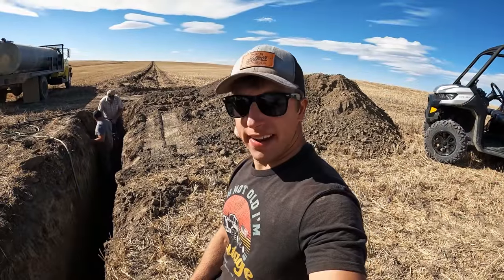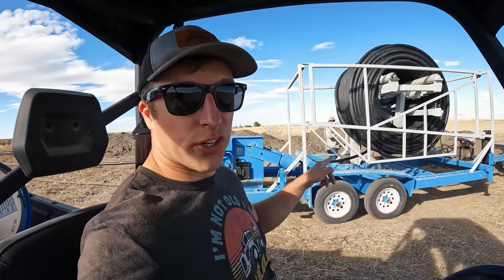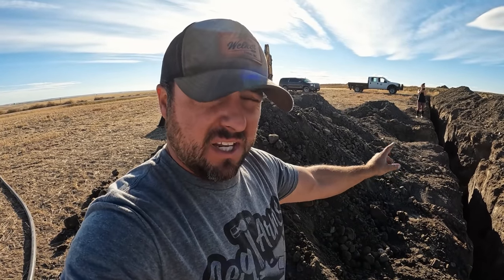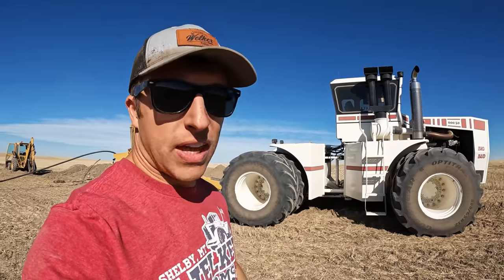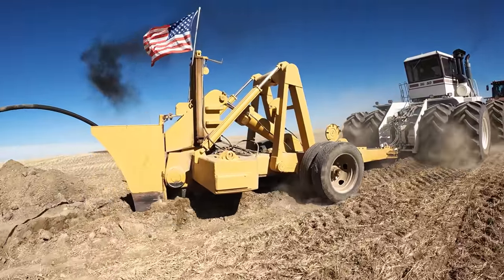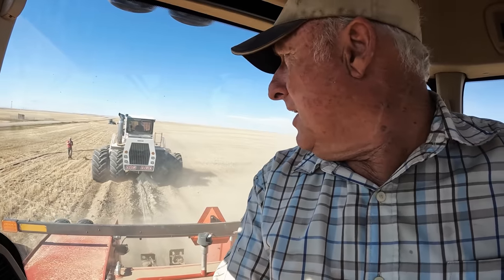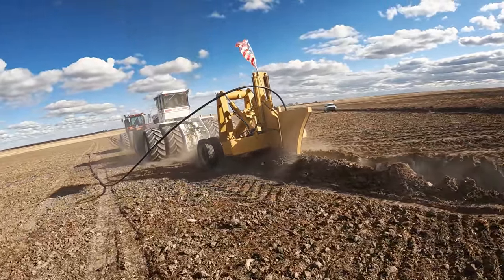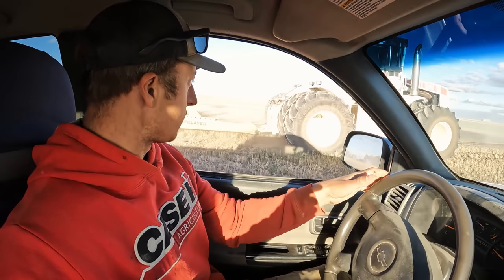6ft or BUST! - This Is How We Lay Gas/Water Lines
Guess what? We have no ground water so we cannot drill wells for our homes! I know bummer right? But we do have good water from our nearby town so we must run underground water lines and cisterns in order to have enough water pressure for the future homes.

►SPECIAL THANKS TO OUR CHANNEL PARTNER CASE IH!

►HATS, SHIRTS & MORE? CLICK HERE!